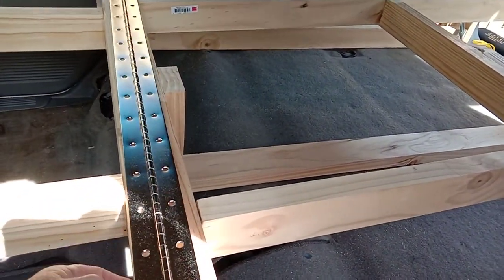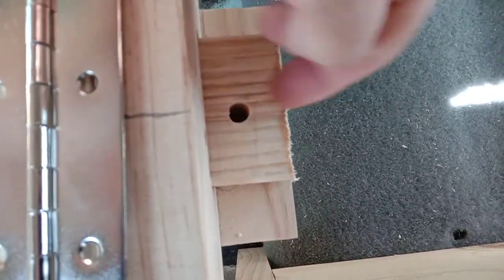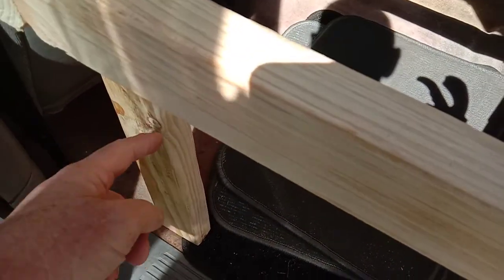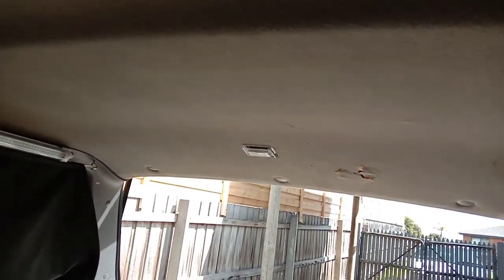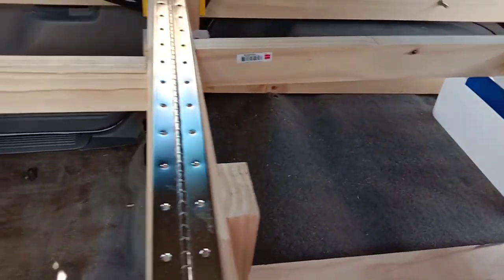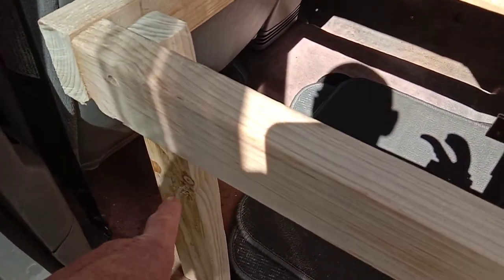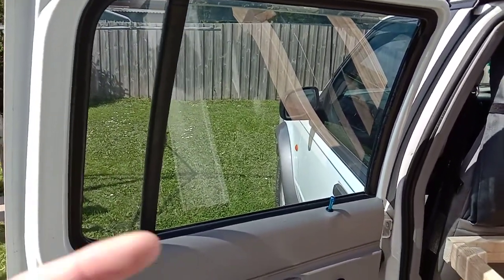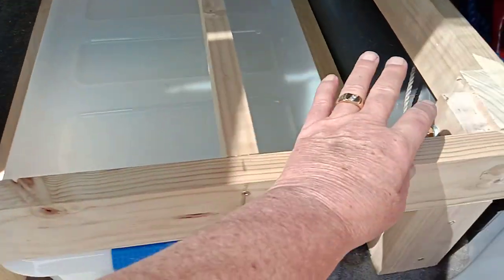bed in 4x4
making bed in my 4x4 leave comments & likes 👍